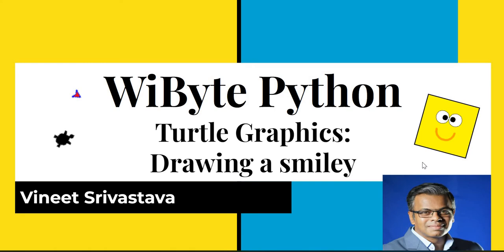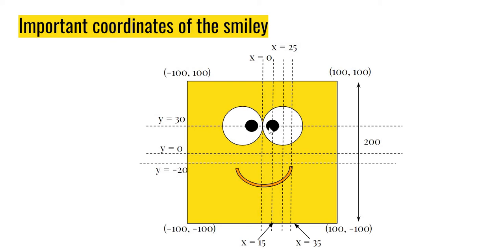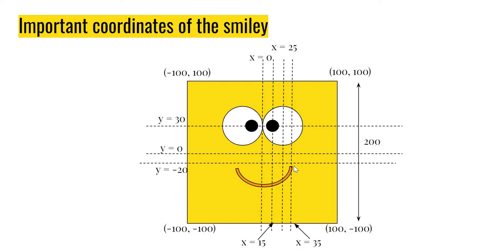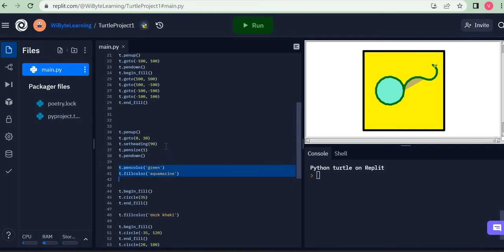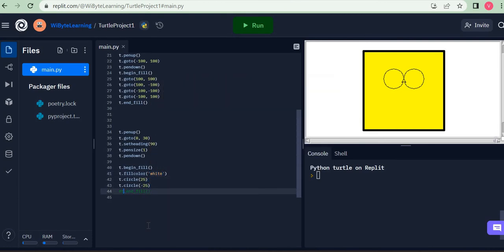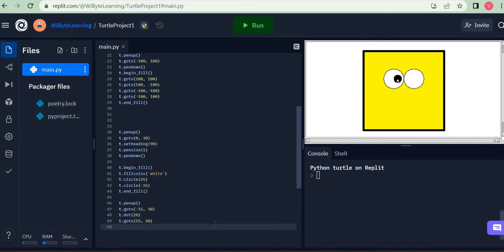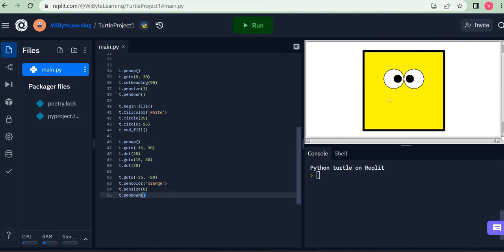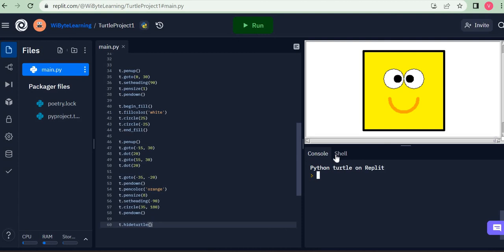6. Paint with Turtle: How to draw a smiley using turtle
In this video, we use the several turtle methods to draw an interesting drawing, in this case, a smiley! We first analyze the drawing we intend to draw by carefully looking at the x- and y- coordinates, next we write the turtle commands to complete the drawing.